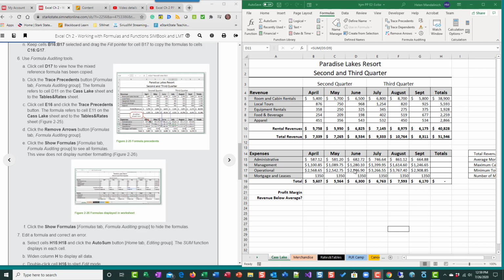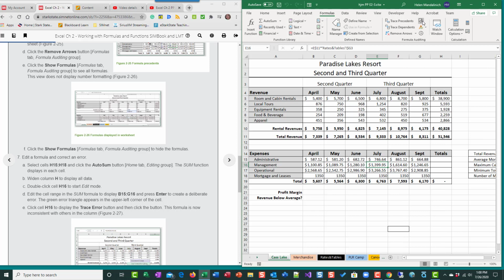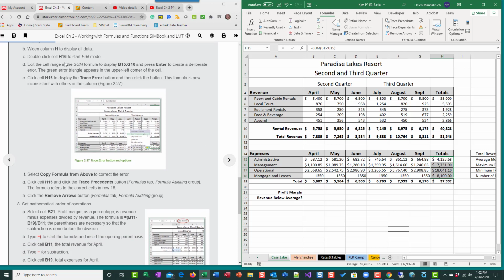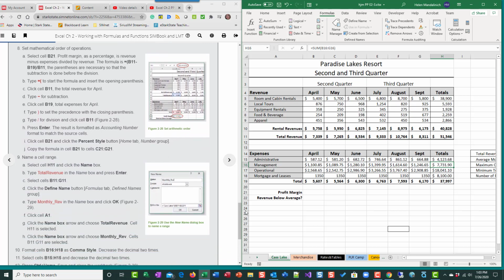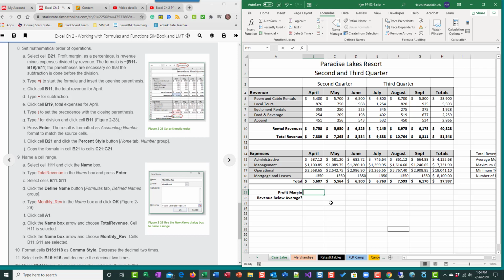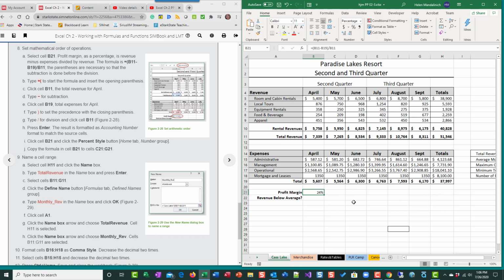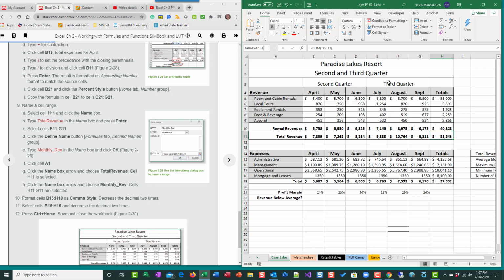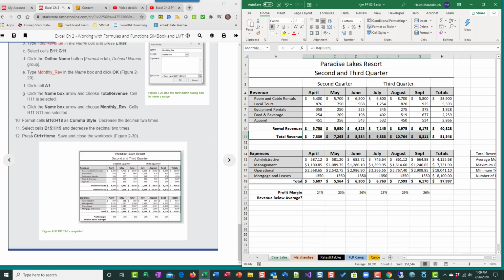Excel Ch 2 PP 2 1 step 7 to end